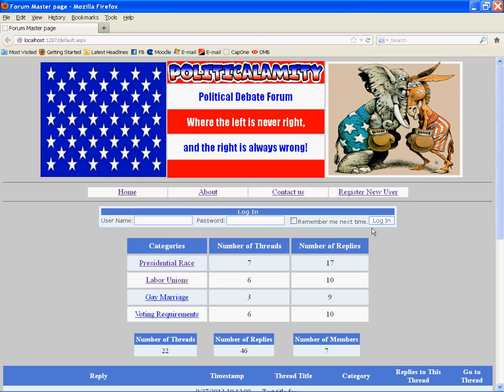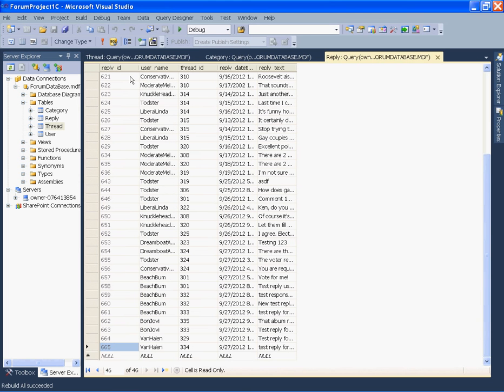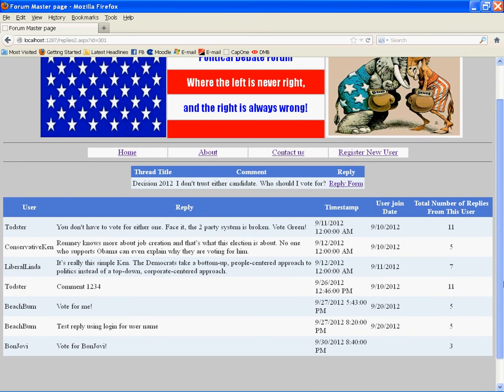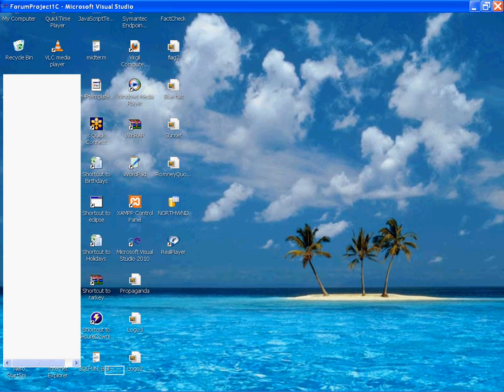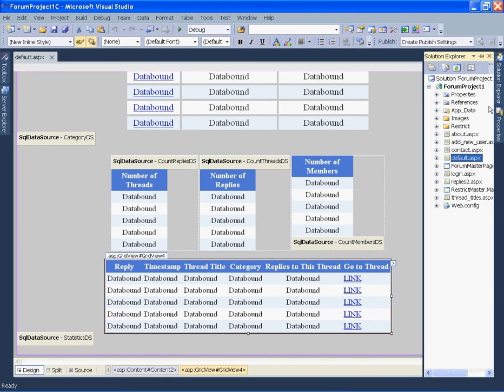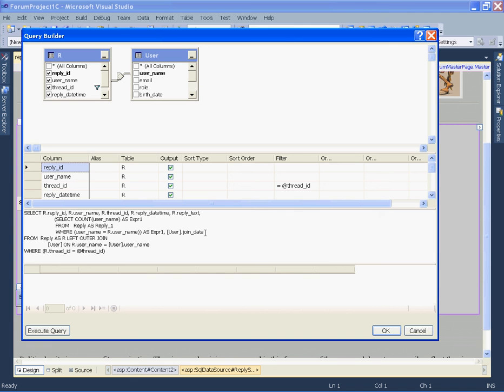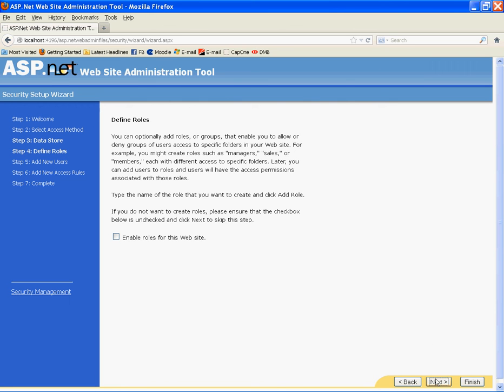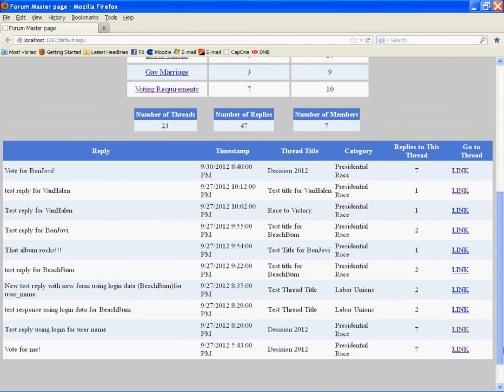Todd Vickers ASP.net Project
This is a video demonstration of a project using Visual Studio 2010 to create a forum web site using C# and ASP.net